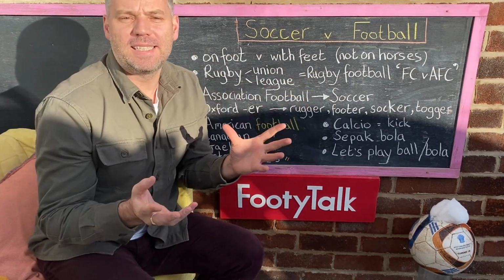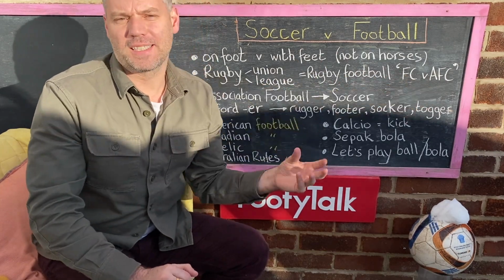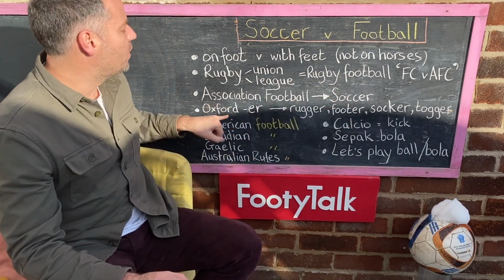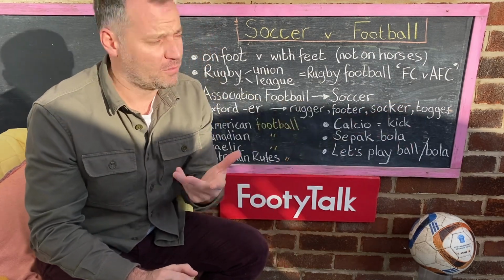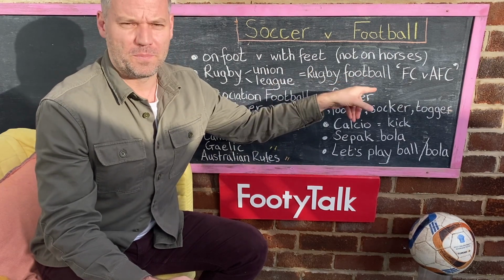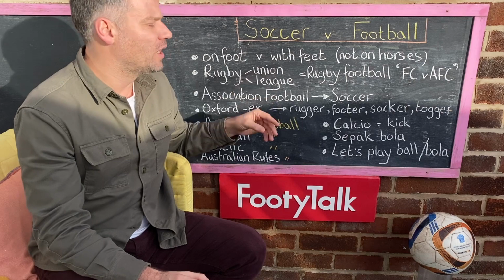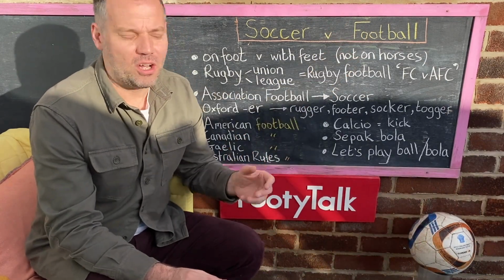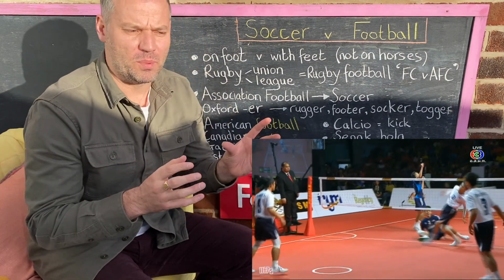'Soccer v Football' - What is the difference?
Click 'CC' for English and Portuguese subtitles. In this video, I talk about the origins of the word - soccer and football. Socker was actually the first form of the word in the late 19th Century, which developed from an abbreviated form of Association Football. It was common around that time amongst Oxford University students to add -er/-ers to the end of words to make more informal words. For example, rugby became 'rugger' and many people had nicknames with -er/-ers added to their name (Tuffnell - Tuffers).

To differentiate between rugby football clubs, AFC was added to some football clubs (Association Football Clubs). Many countries around the world use the word 'soccer'. This is mainly because they already have a different form of 'football' - American football, Canadian football, Gaelic football, Australian rules football or rugby is often referred to as football.

I have a Facebook group in which I post discussion topics, polls and quizzes to help people practise talking about football in English in a friendly environment. There are football fans from all over the world in the group.

This channel is for football fans who want to improve and practise their English. Football fans can be a variety of people – coaches, managers, players, agents, or anyone with an interest in football.

The main aim is to help people improve their English. Please comment to practise English and start discussion topics. I provide the discussion topics in the video but you can also comment and suggest topics.

Join the debate – You’ll Never Talk Alone.